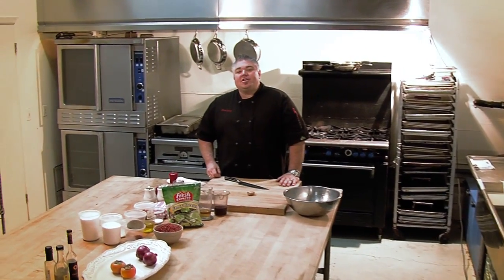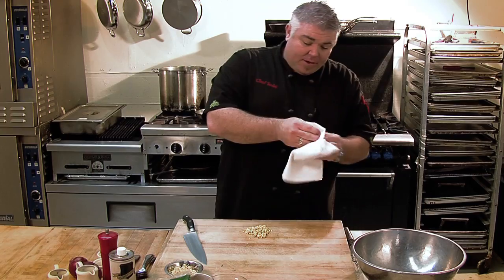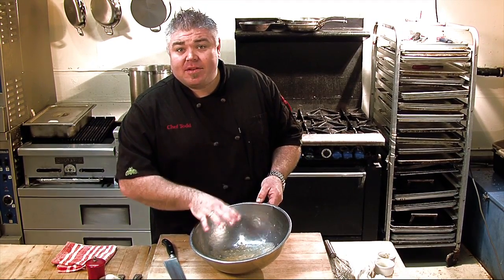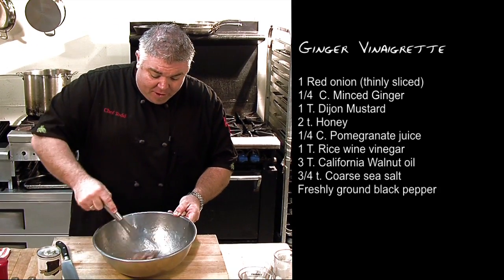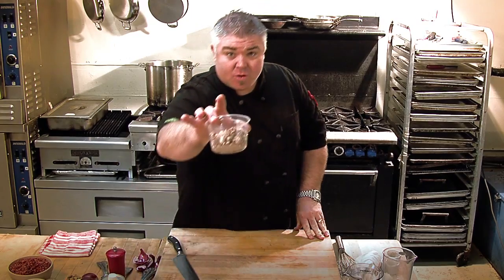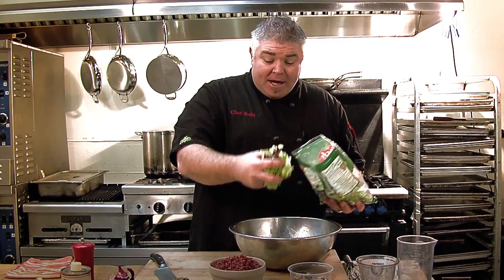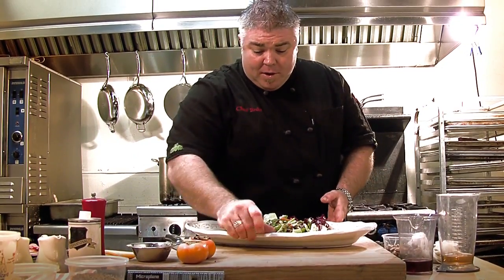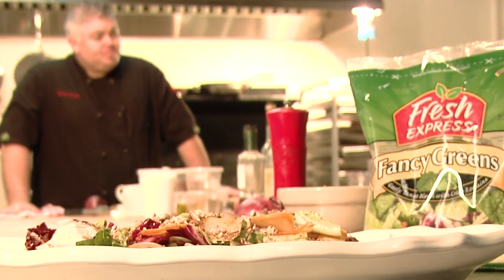Fresh Express | Hearty Persimmon Salad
Chef Todd Fisher in The Kitchen, serving up another amazing recipe using Fresh Express Fancy Greens, Persimmons, Ginger and well a whole heap of sweet yummy goodness!  Join Chef Todd Fisher dishing up easy recipes that you too can dazzle and amaze your friends with!